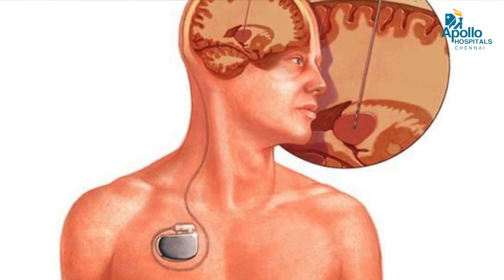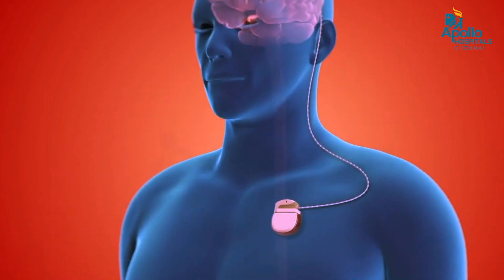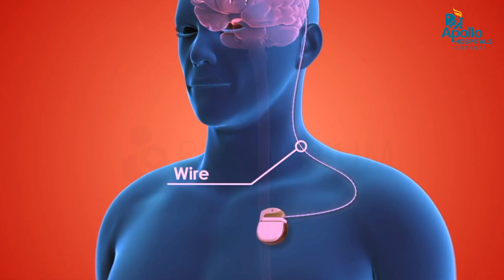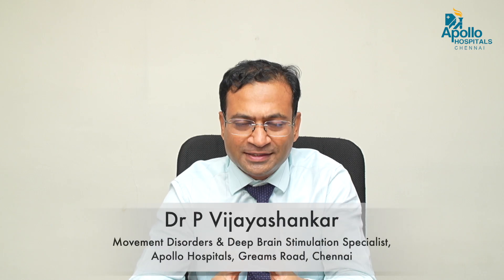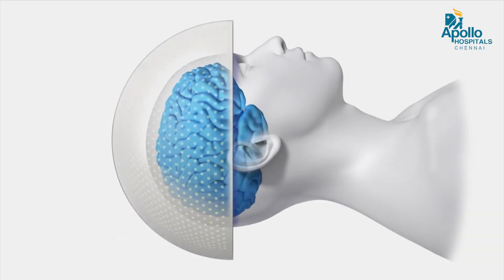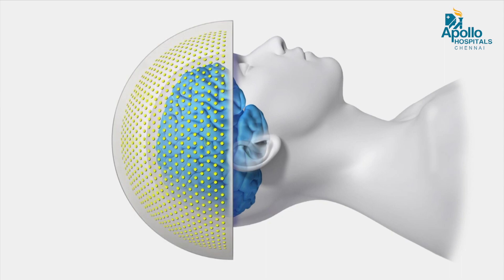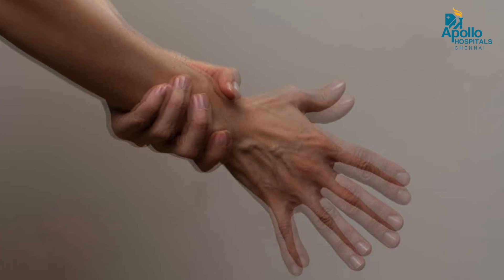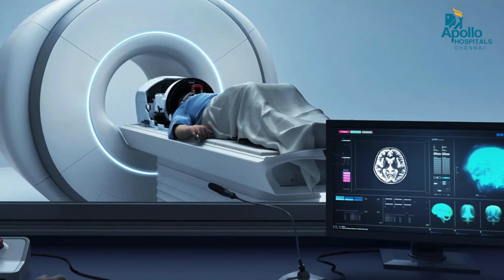DBS vs Focused Ultrasound: Expert’s View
Learn about the key differences between Deep Brain Stimulation (DBS) and Focused Ultrasound (FUS) for movement disorders, such as Parkinson's Disease and essential tremor management, explained by Dr. P Vijayashankar, Movement Disorders and Deep Brain Stimulation Specialist, Apollo Hospitals, Greams Road, Chennai. Uncover the benefits and limitations of each technique to make an informed decision about the most suitable treatment path.